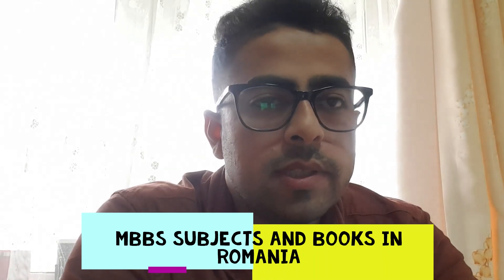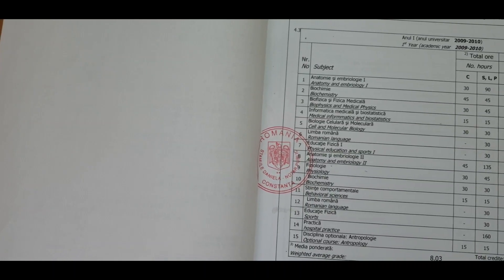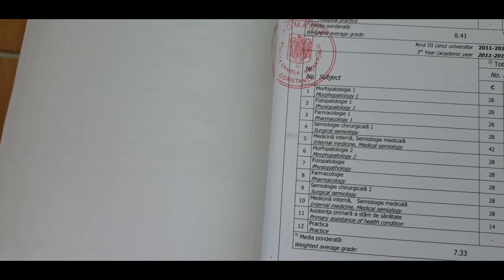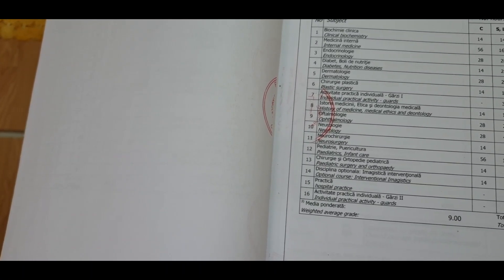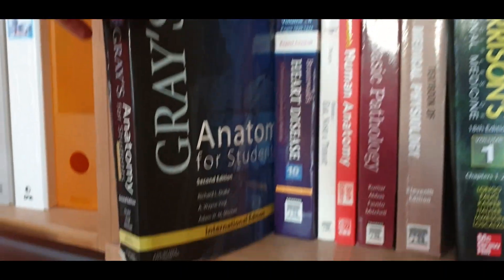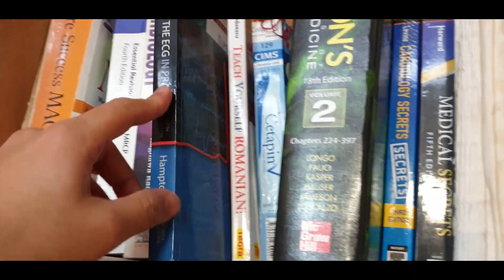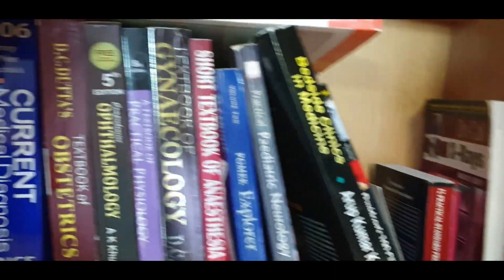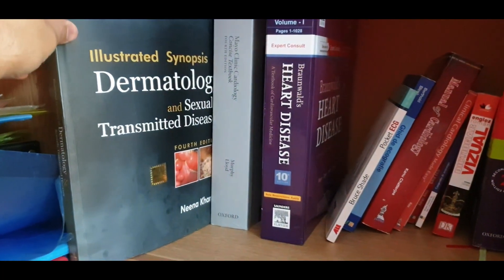MBBS-IN ROMANIA- MEDICAL SUBJECTS AND BOOKS I USED IN ROMANIA FOR MEDICAL STUDIES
MEDICAL SUBJECTS OF ALL 6 YEARS HAVE BEEN EXPLAINED IN THIS VIDEO -INCLUDING THE BOOKS I BROUGHT FROM INDIA TO STUDY IN ROMANIA FOR DIFFERENT SUBJECTS
WHAT ARE THE MAIN SUBJECTS,MCQ-QUESTION BANK FOR FMGE EXAM-INDIAN MEDICAL LICENCE EXAM
YOU CAN CHECK IF THE MEDICAL SUBJECTS AND BOOKS ARE SIMILAR TO INDIAN MEDICAL SYSTEM